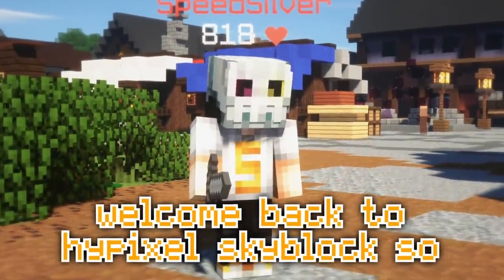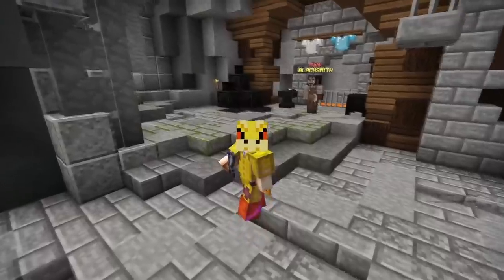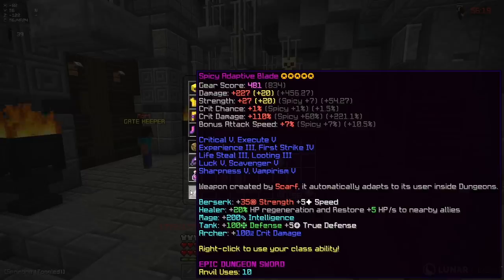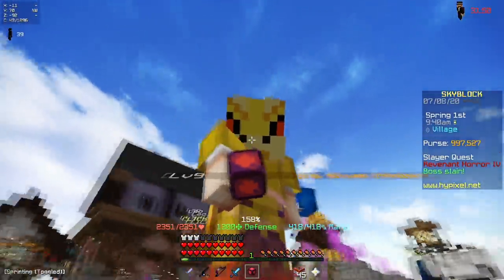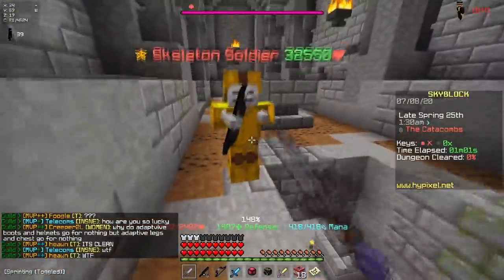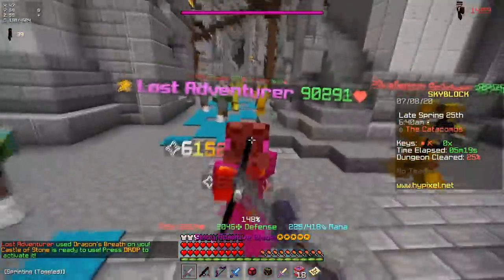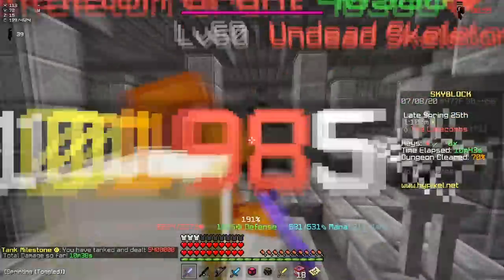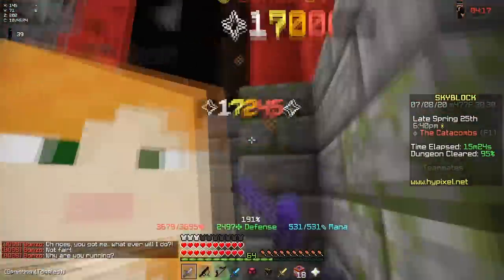The New Strongest Sword (Hypixel Skyblock)